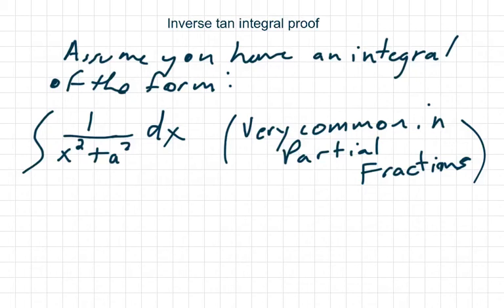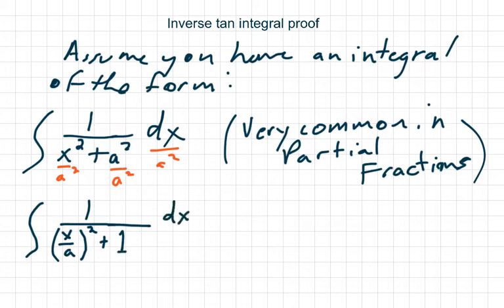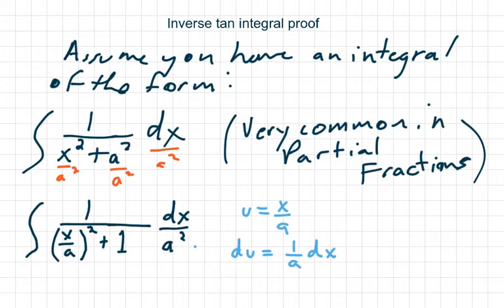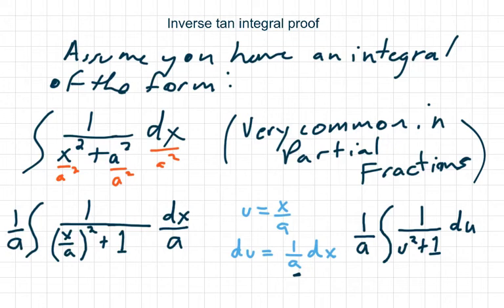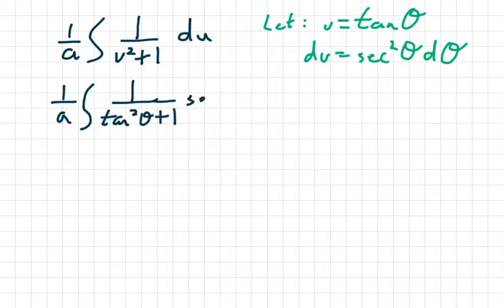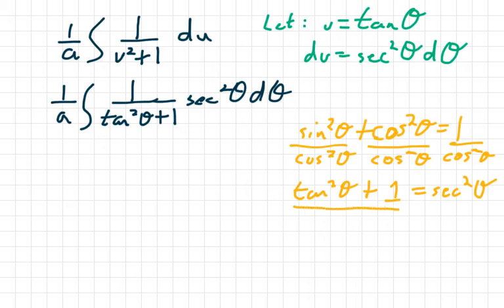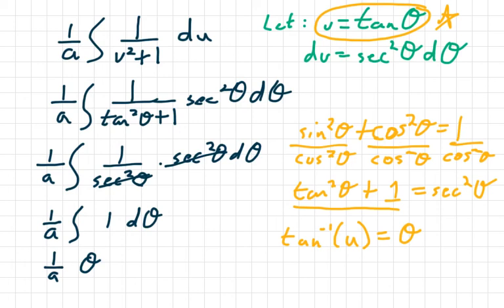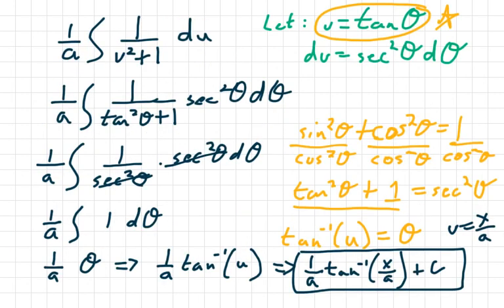Inverse tan integral proof 2